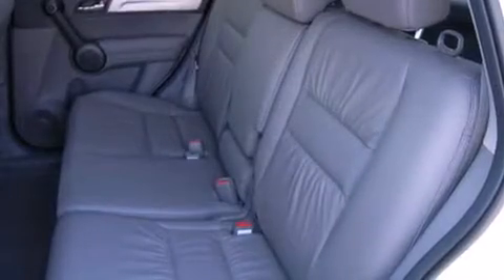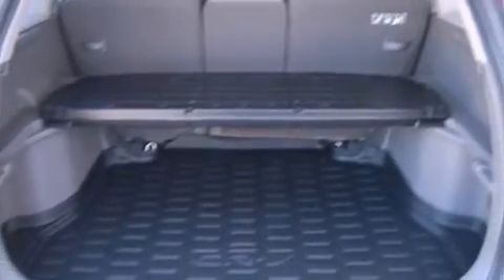2011 Honda CR-V LX in Phoenix, AZ 85023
Bell Honda
701 W. Bell Road

Discerning drivers will appreciate the 2011 Honda CR-V. It features an automatic transmission, front-wheel drive, and a 2.4 liter 4 cylinder engine. Honda prioritized comfort and style by including: 1-touch window functionality, power door mirrors, power windows, cruise control, an overhead console, rear wipers, and air conditioning. With side curtain airbags supplementing the rest of the safety network, you can be assured that you and your passengers will experience top-tier protection. We offer competitive pricing, and the area's best shopping experience. Stop by our dealership or give us a call for more information.